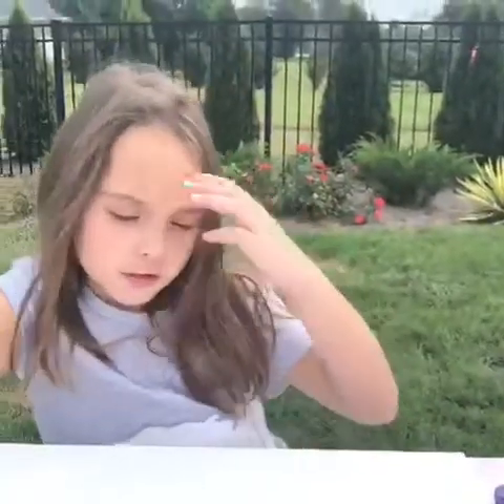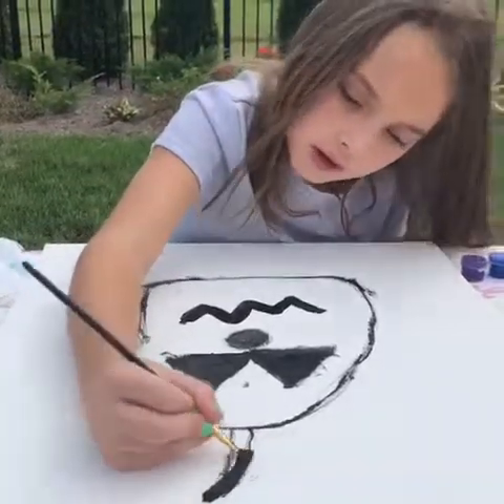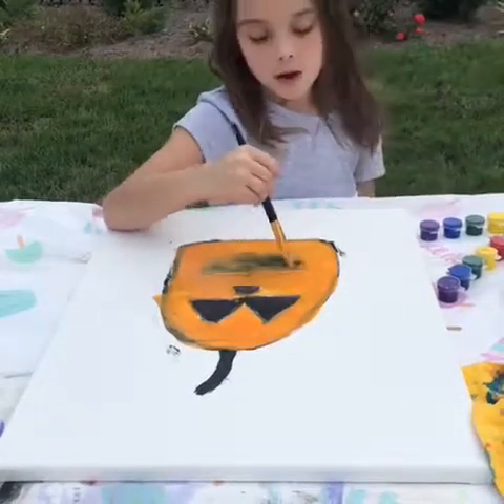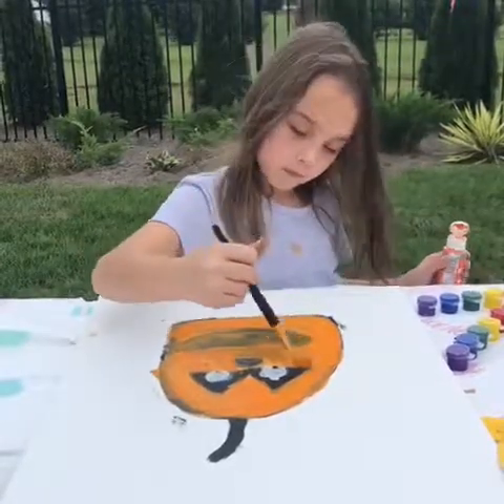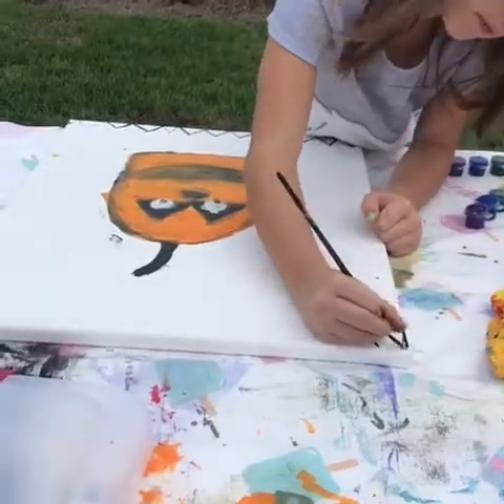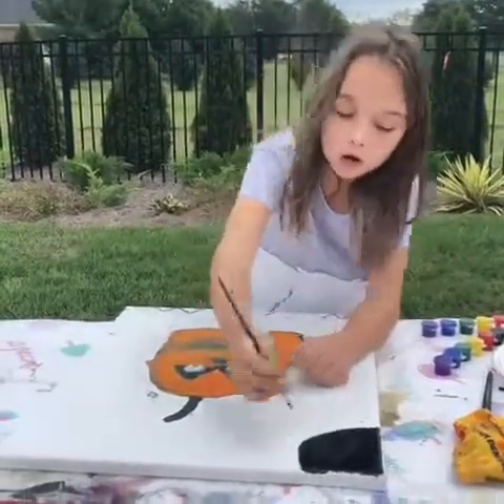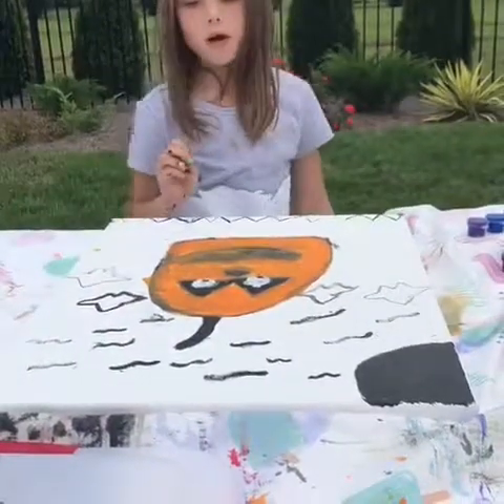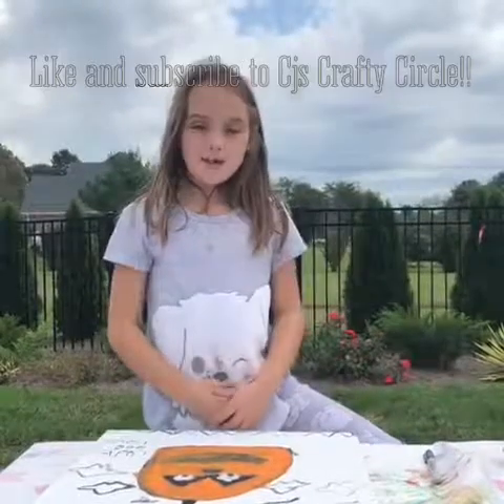How to Paint a Pumpkin for kids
Let’s paint a Jack-o’-lantern or pumpkin with Cj as she shows you the steps along the way!